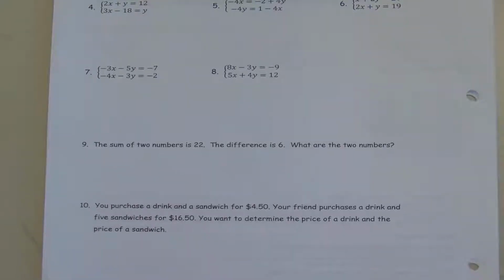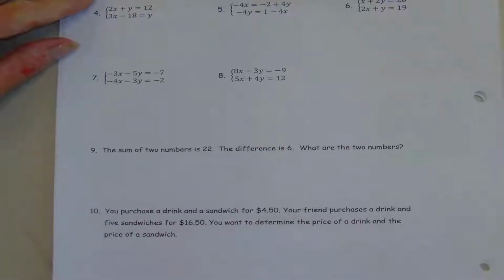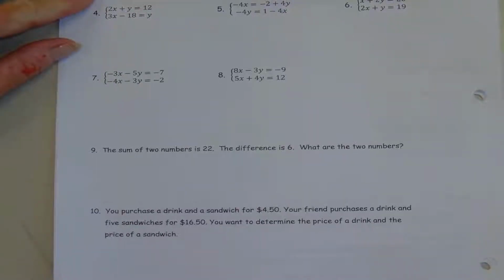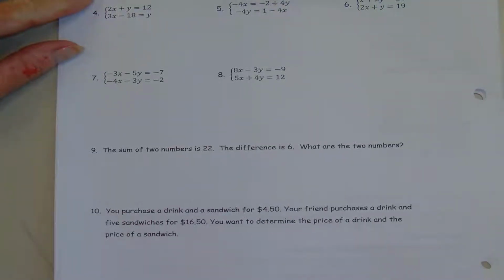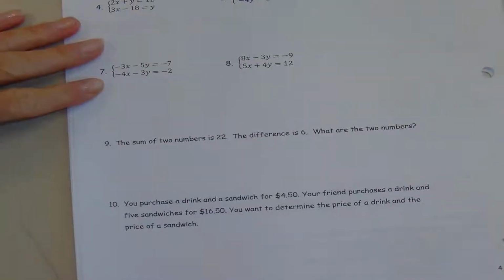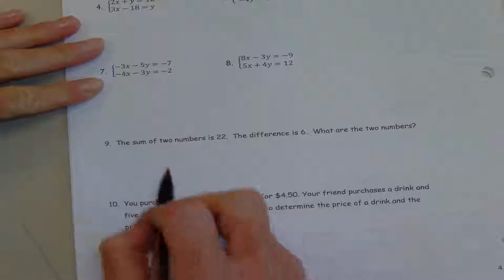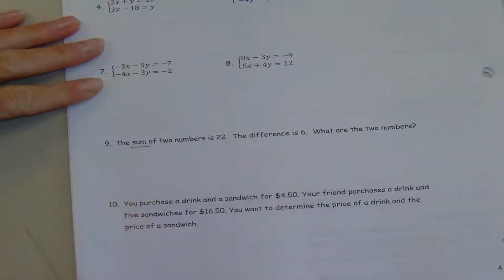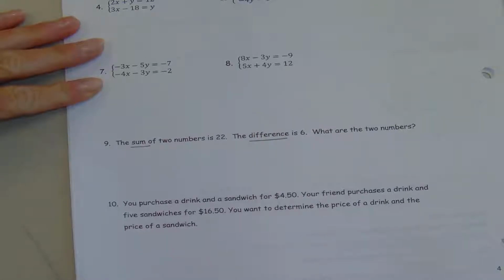ALG 5.3 part 2 TenBrock HHS